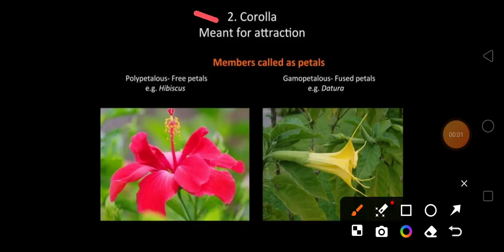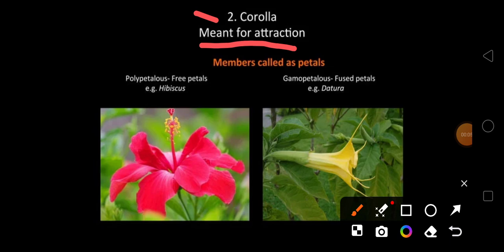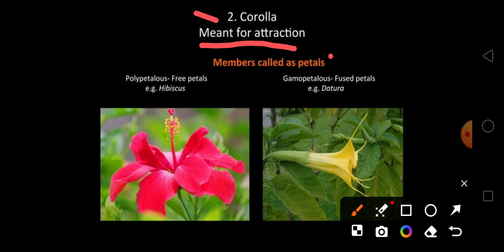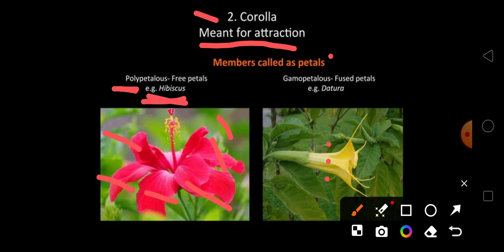Gamopetalous and Polypetalous flowers / NEET / Morphology of flowering plants/ 11th Biology